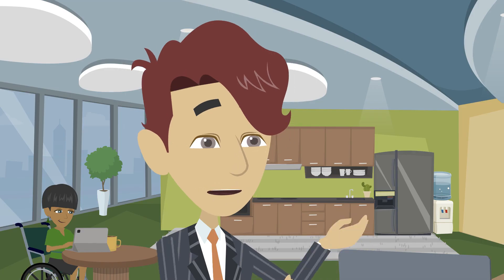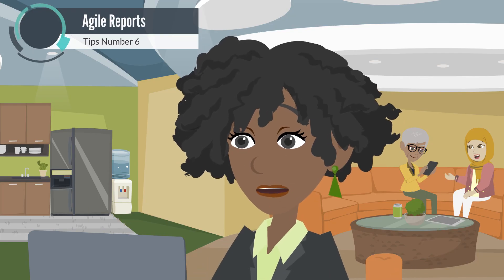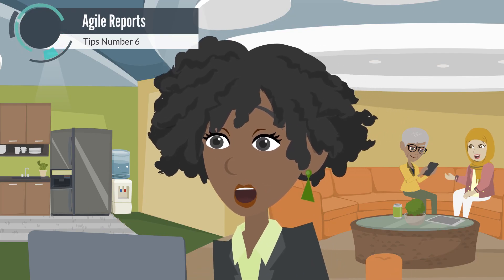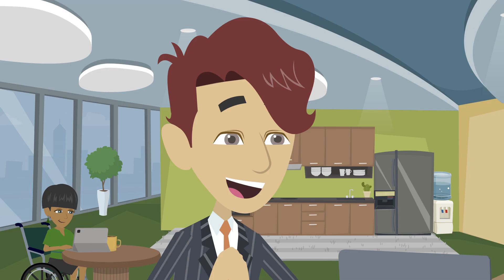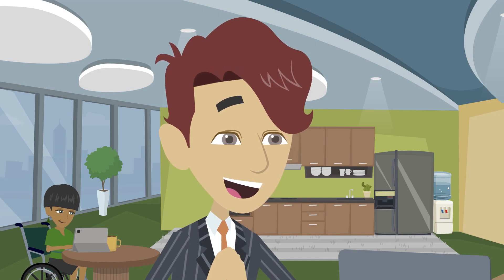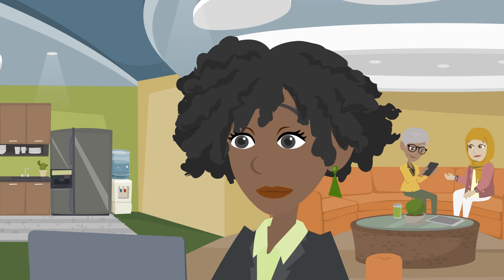Discover Jira Top 10 Tips for Effective Agile Project Management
Jira  Tool Tips & Techniques: This video will help you understand and use the top 10 Jira tools efficiently for successful project management.
We'll walk you through Jira's features, and its pricing structure, and provide tips on how to log in effortlessly. You'll learn how Jira, an unparalleled tool in the project management industry, can transform your workflow and increase productivity.
Did you know you can set 'issue security levels' in Jira? This means you can control who sees what. It's like having a secret folder in a shared workspace."
"And here's another one: Jira's '@mention' feature. This ensures the right team members are alerted when their attention is needed. It's like having a flare gun to signal your teammates."

If you’d like to know more about project management, visit us

Our mission is to empower project people and help them achieve success. At projectsmind.com, we support project people in all the amazing work they do every day.   Our objective is to provide access to world-class project management education for anyone, anywhere in the world for free. The concepts you will learn are applicable to all projects, from Fortune 500 firms to all the way to your own home.